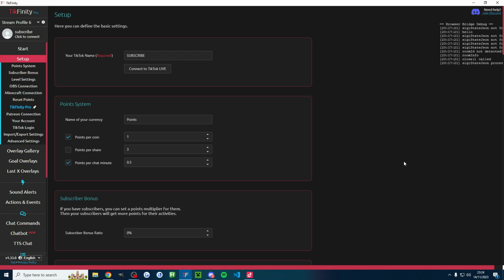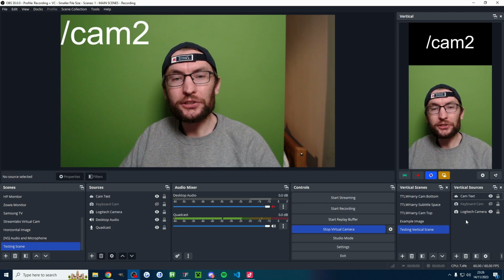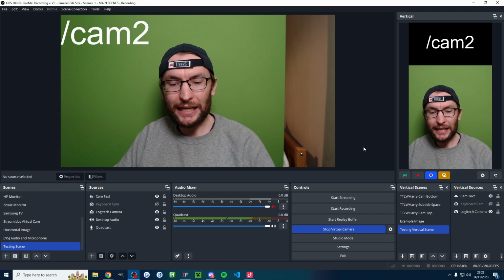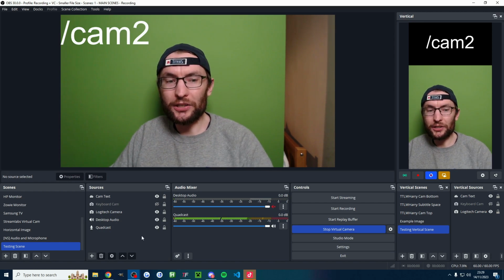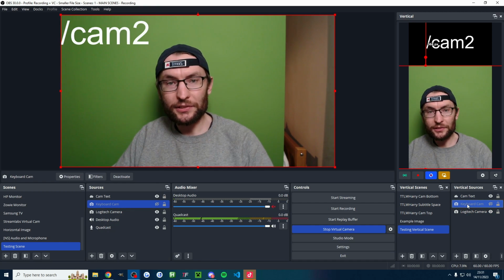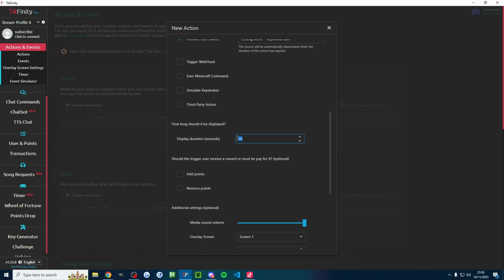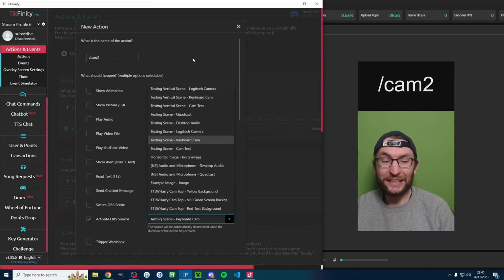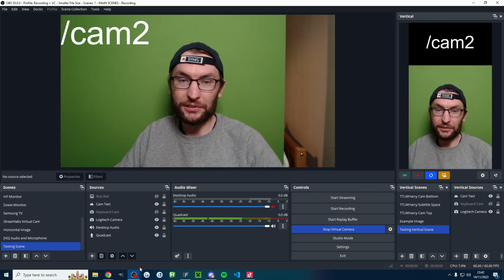/cam2 Command - TikTok Viewers Control LIVE Studio or OBS - TikFinity Websocket Tutorial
In this video guide, I show how to set up the /cam2 command. This also shows how to set up the TikFinity OBS integration. This works with LIVE Studio too!

Timestamps:

00:00 - Intro
00:18 - TikFinity setup
00:30 - Download OBS and configure
00:56 - Configure TikFinity OBS connection
01:12 - Optional vertical setup
01:46 - Set up OBS or LS for cam2 command or other OBS scenes or sources
04:34 - Add cam2 command to TikFinity
05:48 - Test that it works
06:04 - I MADE A MISTAKE!
06:20 - I fixed my mistake and tested it
06:40 - Not just for cam2
07:00 - Quickly add follow, sub or gift alerts